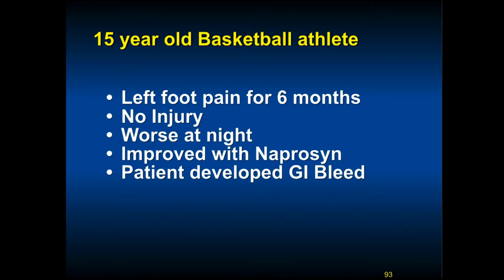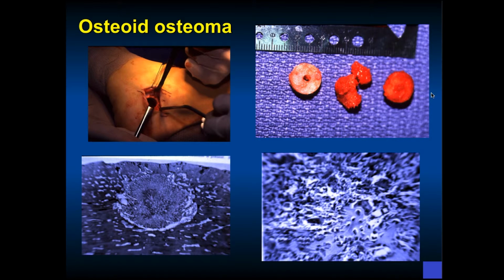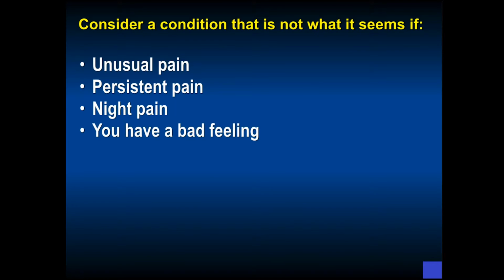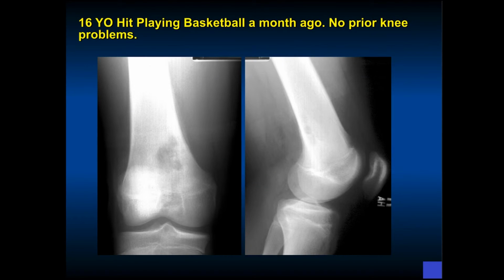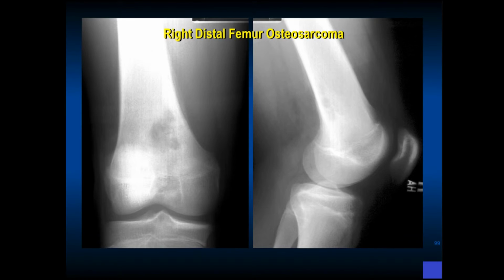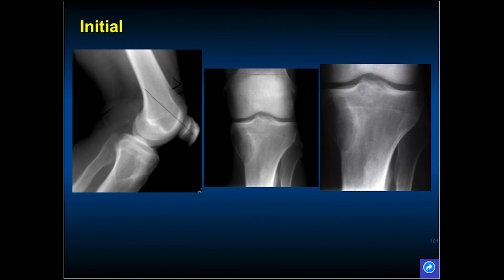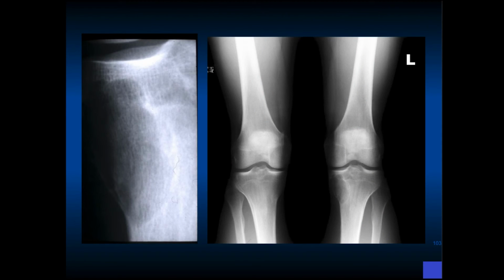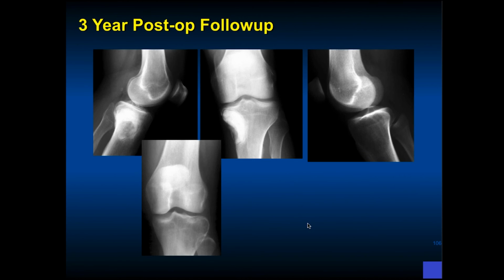611 Tumors Foot & Knee: Conditions that Aren't what they seem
Presented by:
Mary Lloyd Ireland
Professor

0:00 Introduction

0:16 15 year old Basketball athlete
 •Left foot pain for 6 months
 •No injury
 •Worse at night
 •Improved with Naprosyn
 •Patient developed GI Bleed

2:38 Osteoid osteoma

3:48 Consider a condition that is not what it seems if:
 •Unusual pain
 •Persistent pain
 •Night pain
 •You have a bad feeling

4:08 16 YO Hit Playing Basketball a month ago. No prior knee problems.

4:45 Right Distal Femur Osteosarcoma

5:15 38 YO printing company manager •Former collegiate basketball athlete
 •Left knee
 •Giant cell tumor
 •Follow-up excisional biopsy and cementation

6:20 3 Year Post-op Followup

6:36 The End